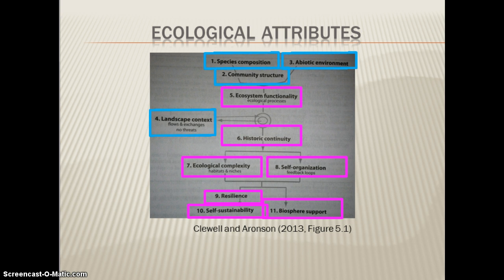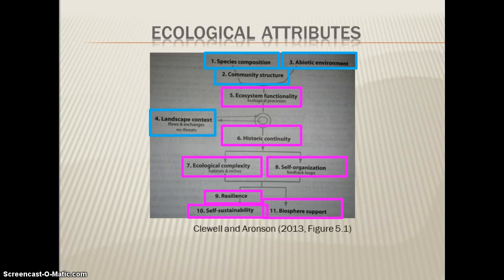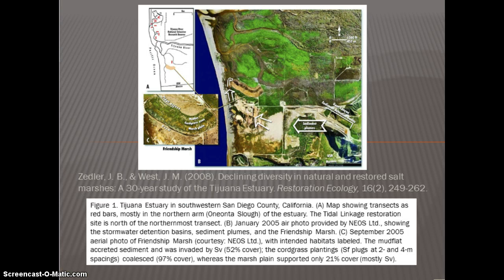EVSP506-Week3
This video lecture introduces students to Week 3 materials.